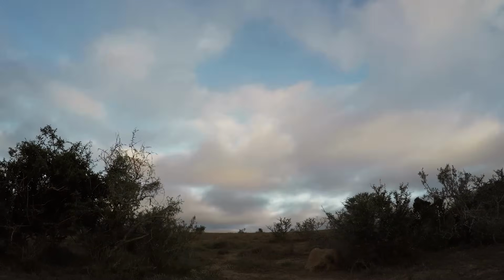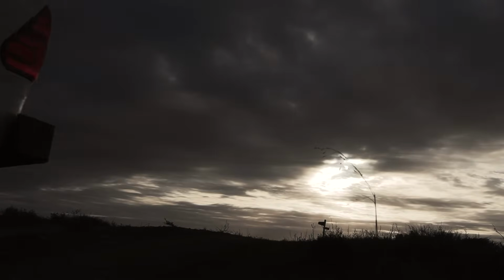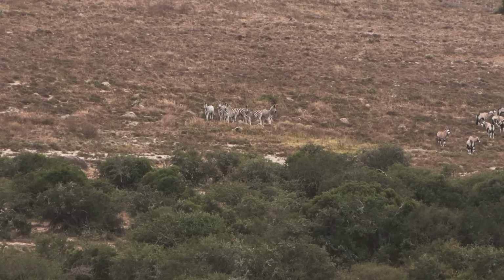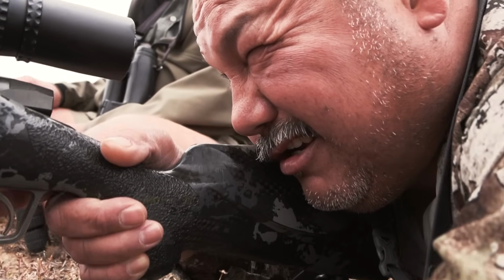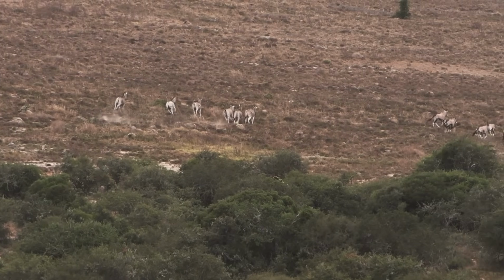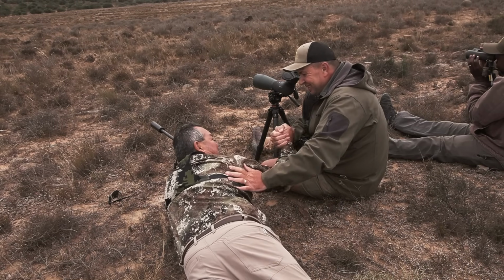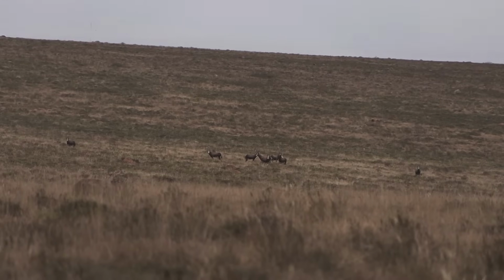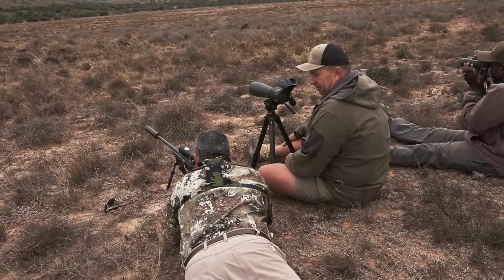Two of a Kind | Marez & Perez | John X Safaris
If you’re up for fun then these two are your kind of crew!

Hunters Steve Marez and Steve Perez teamed up with PH’s Stix and Greg as they hunted and explored the East Cape on their first trip to the Dark Continent.

From hunting to cooking and a couple of “Ranch Waters” in between they did it all!

Rifle 1 & Ammo: 7mm LRM by Gunwerks Shooting 180 Grain Bergers
Rifle 2 & Ammo: 28 Nosler by Horizon Firearms Shooting 180 Grain Bergers

🎥 Shot Chapters:
0:00 Introduction
1:35 Zebra Takedown
4:07 Sable Takedown
7:08 Blue Wildebeest Takedown
9:54 Impala Takedown
11:20 Zebra 2 Takedown
13:05 Gemsbuck Takedown
15:51 Gemsbuck 2 Takedown
17:44 Kudu Takedown
21:41 Kudu 2 Takedown
26:12 White Blesbuck Takedown
28:40 Blesbuck Takedown
32:08 Roan Takedown
35:04 Outro